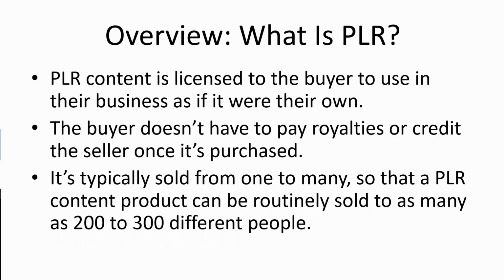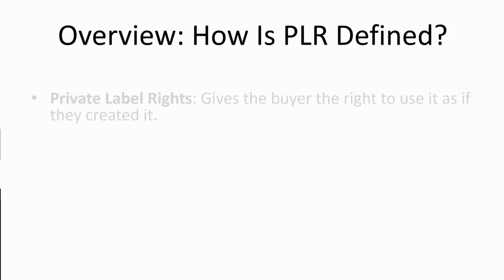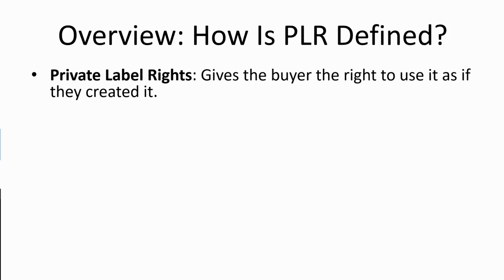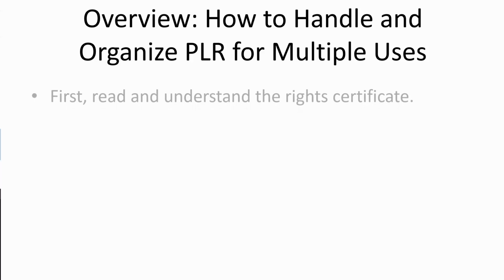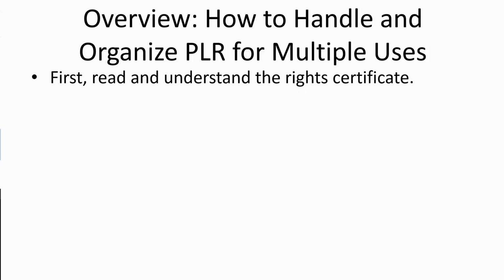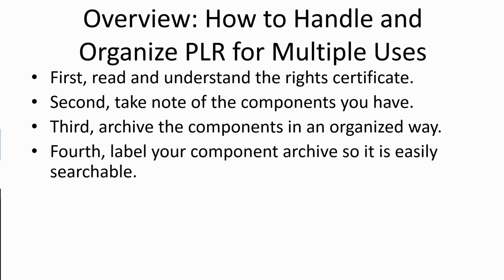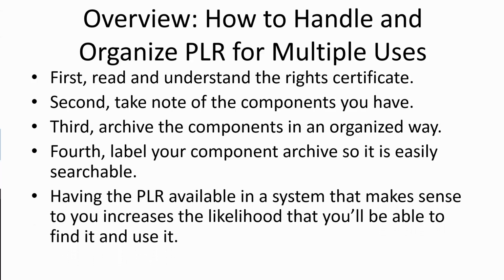How to make money online with PLR product : Overview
PLR Overview : Private Label Rights (PLR) on the other hand, allow you to change, personalise, or otherwise alter the product to make it into your own, including putting your own name on it as the writer/originator.